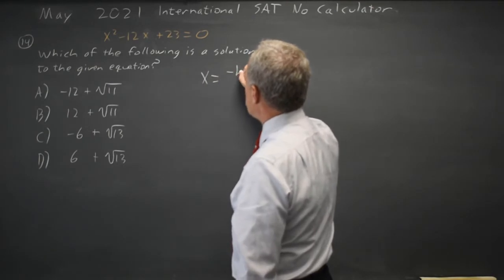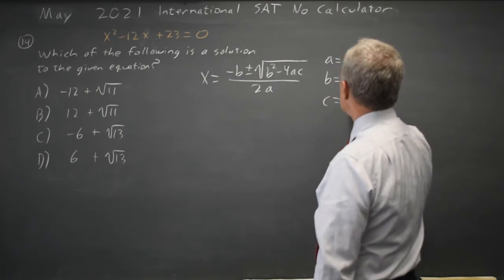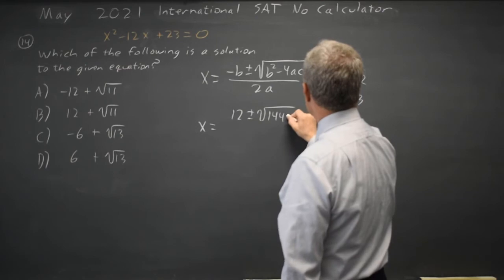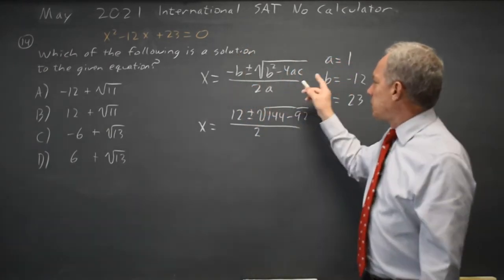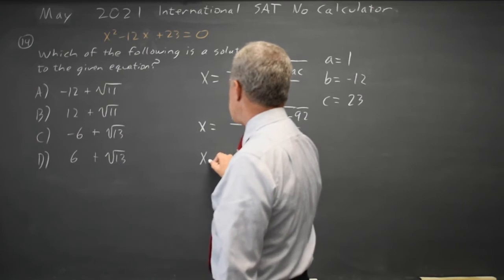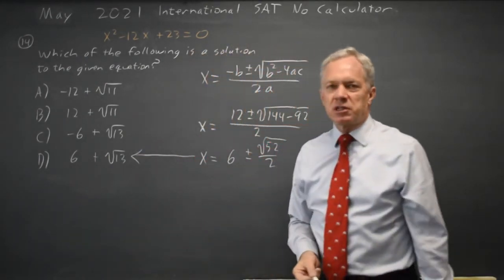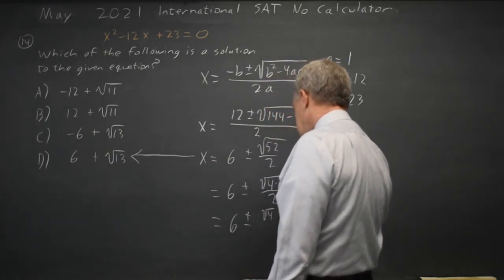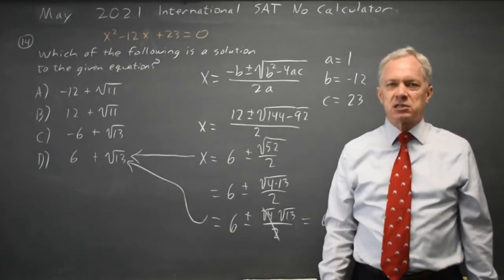May 2021 Int: Quadratic solutions #3-14